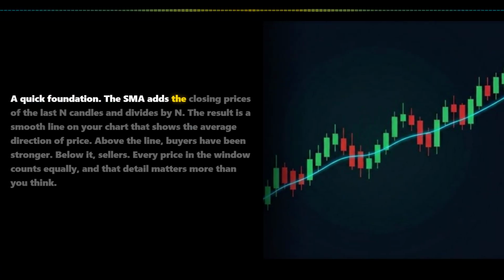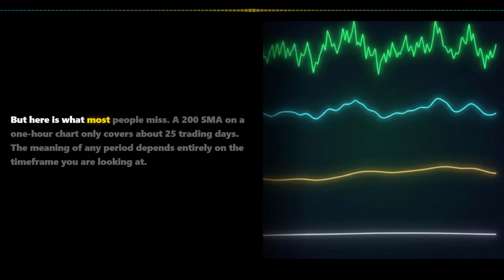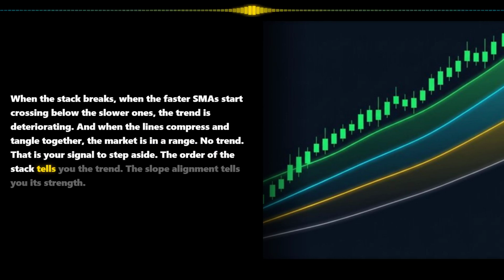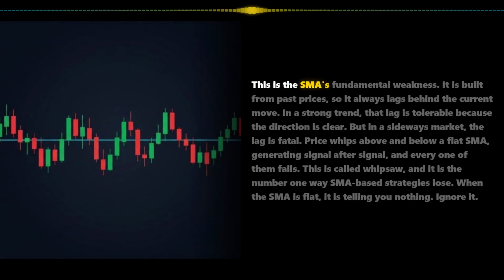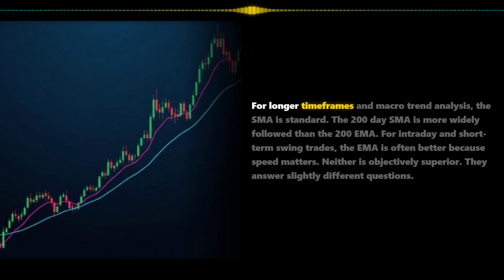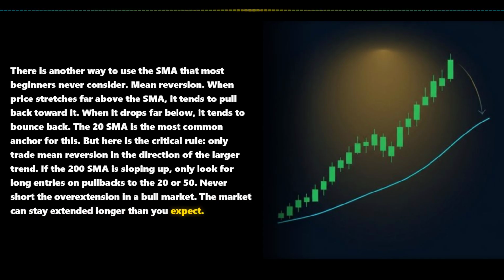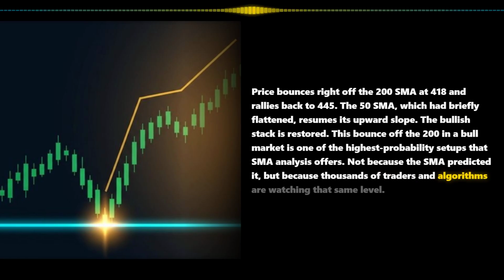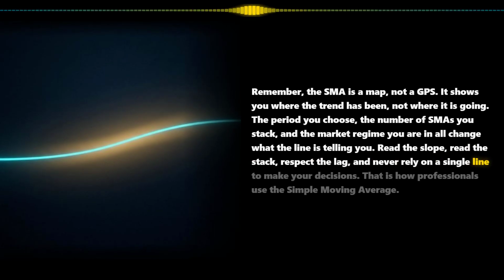SMA Deep Dive: How Professionals Actually Use the Simple Moving Average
The Simple Moving Average is the most widely used indicator in finance. But there is a massive gap between how beginners use it and how professionals read it. This video bridges that gap.

In this video you will learn:
- What the key SMA periods mean: 9, 20, 50, and 200
- Why the same period means completely different things on different timeframes
- How to read the SMA stack and slope alignment for trend confirmation
- The truth about the Golden Cross and Death Cross (they are late signals, not predictive ones)
- Why the SMA fails catastrophically in sideways markets (whipsaw)
- The practical difference between SMA and EMA on a chart
- How mean reversion works with the SMA and why you should only trade it in the direction of the larger trend
- A complete SPY walkthrough: reading the 50 and 200 SMA over a multi-month period

Key takeaway: the SMA is a map, not a GPS. It shows you where the trend has been, not where it is going. Read the slope, read the stack, respect the lag, and never rely on a single line to make your decisions.

Chapters:
0:00 Introduction
0:18 SMA Basics Recap
0:40 The Key Periods (9, 20, 50, 200)
1:18 Timeframe Context
1:30 The SMA Stack
2:12 Stack Breakdown and Slope Alignment
2:30 The Golden Cross
3:16 The Death Cross
3:36 The Lag Trap (Whipsaw)
4:08 SMA vs EMA
4:50 Mean Reversion
5:23 Practice: SPY Walkthrough
6:23 Conclusion

This is part of our series on technical analysis concepts.